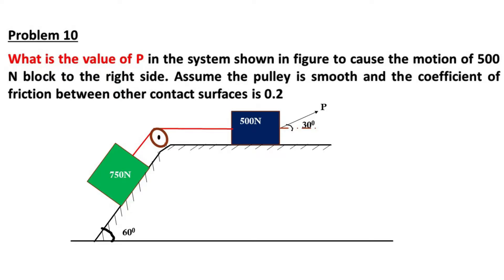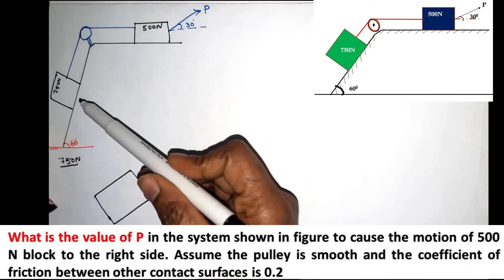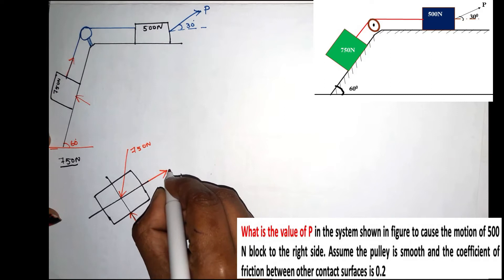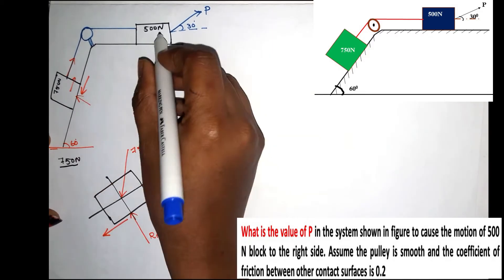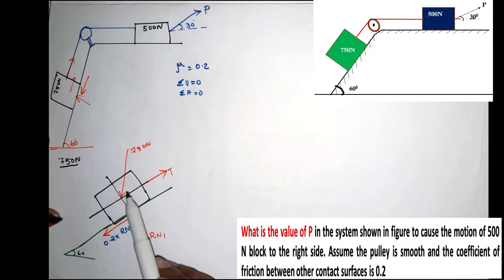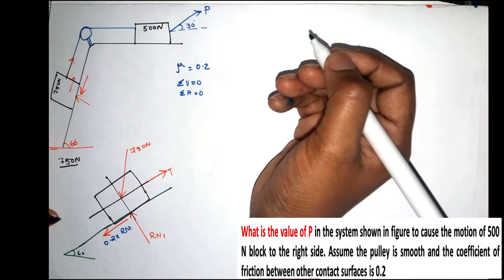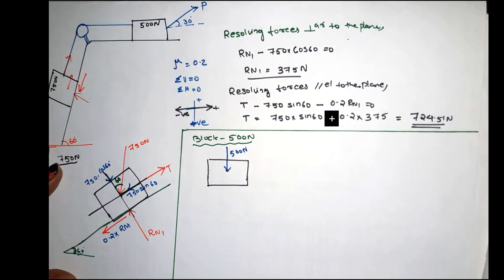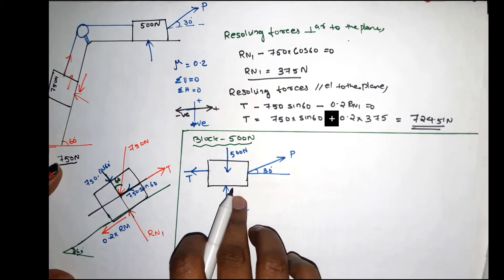Friction (മലയാളം) | Problem 10 | Engineering Mechanics | First Year | KTU B.tech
This video explains numerical problems on friction. This will be very useful for students and other professionals.